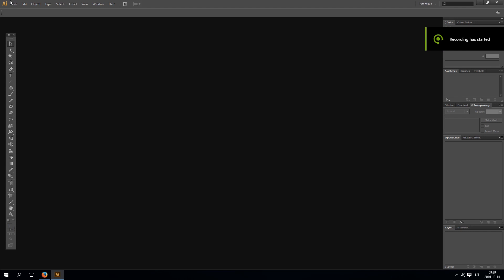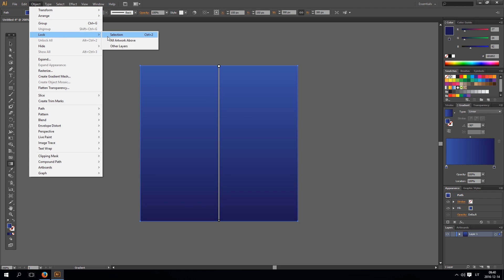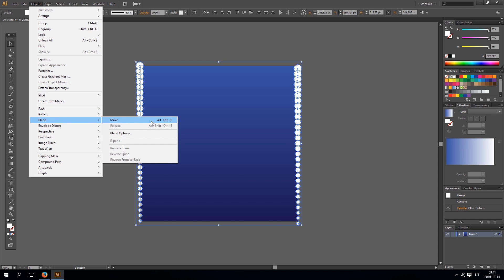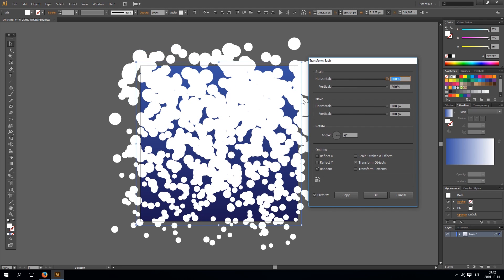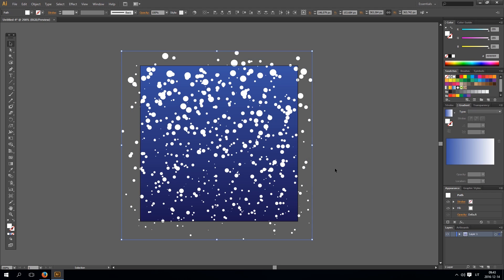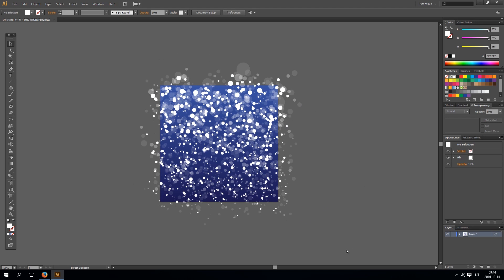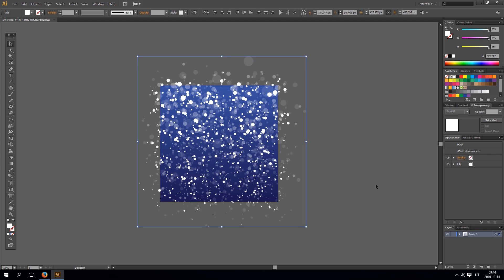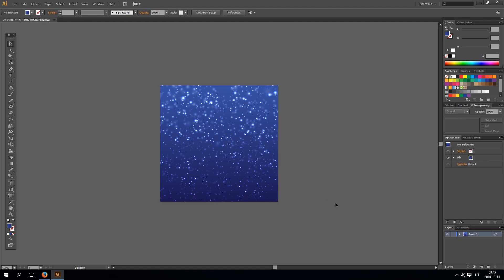Vector Snow - Adobe Illustrator Tutorial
Want to know how to easy create snow in adobe illustrator and learn some cool technique? Watch this tutorial.